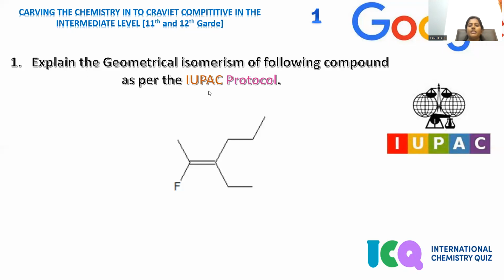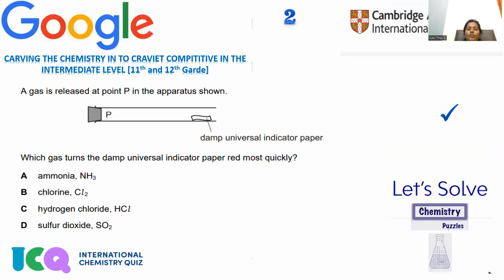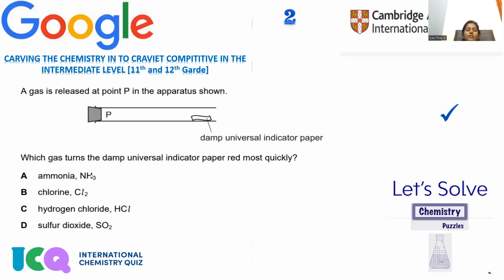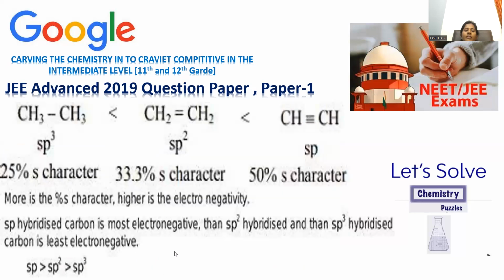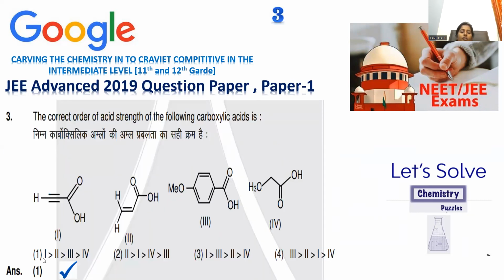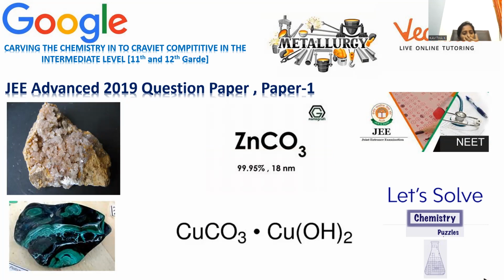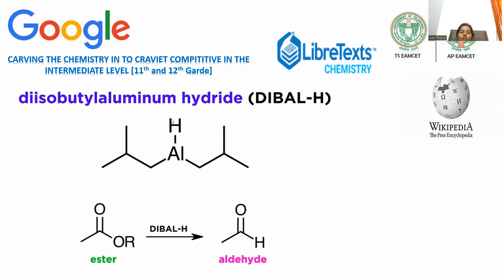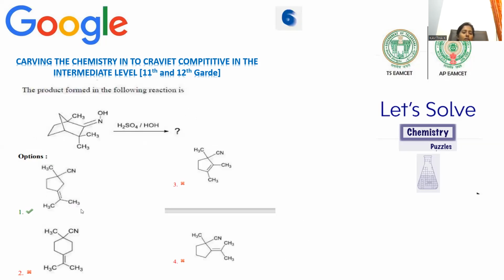INTERMEDIATE CHEMISTRY FOR QUICK LEARNING